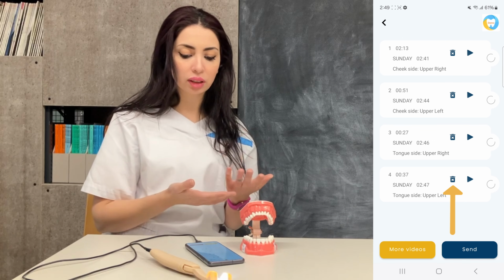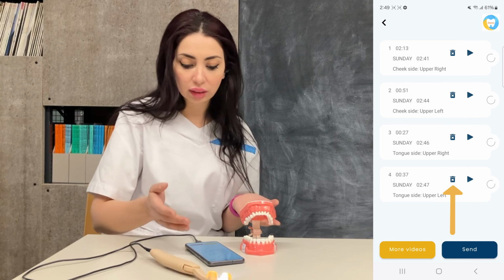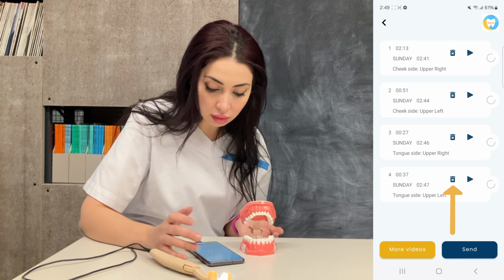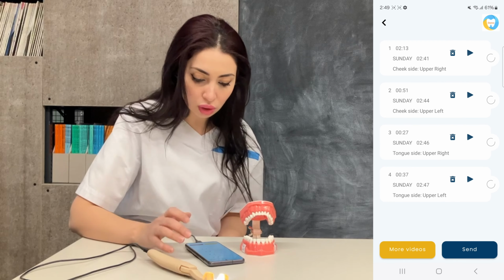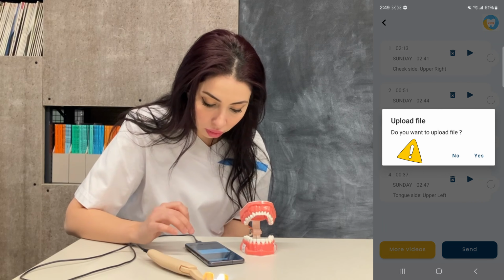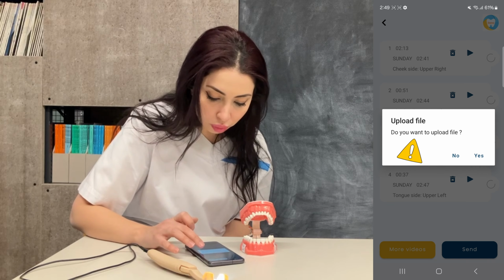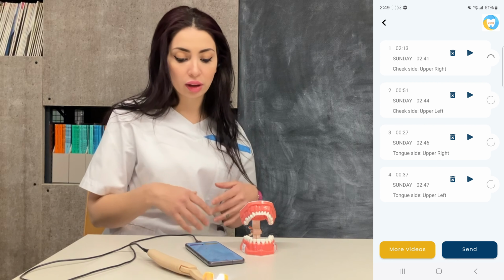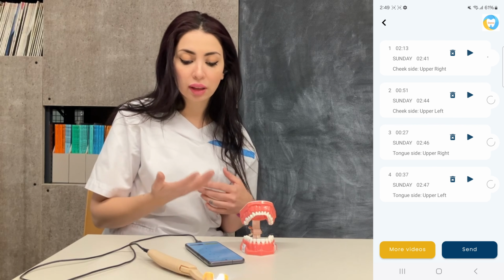Preparing AI Diagnosis Training Tutorial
In this tutorial, we guide you through the process of sending recorded videos for AI diagnosis. Follow these steps to ensure a smooth upload and get accurate results in the next phase.